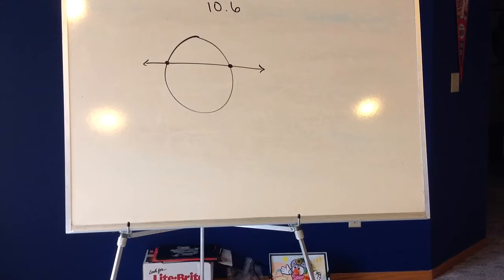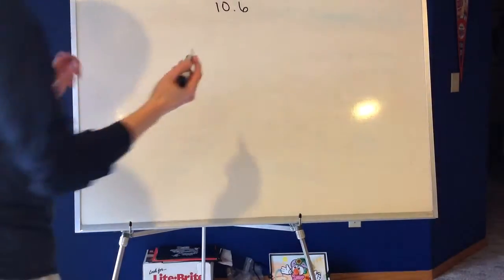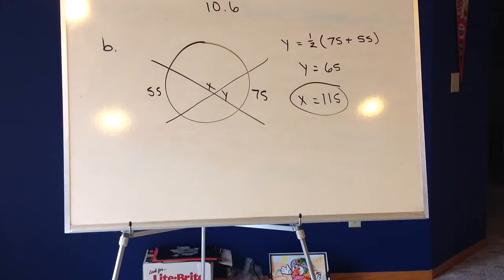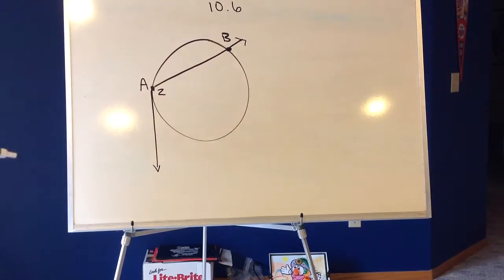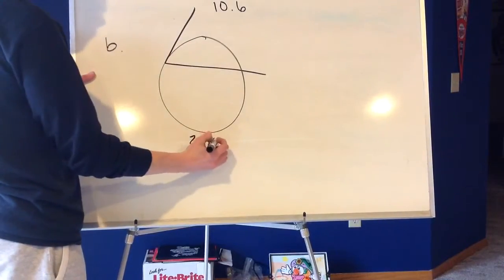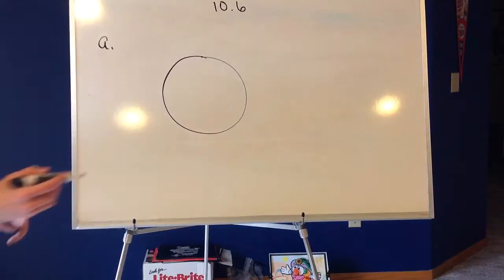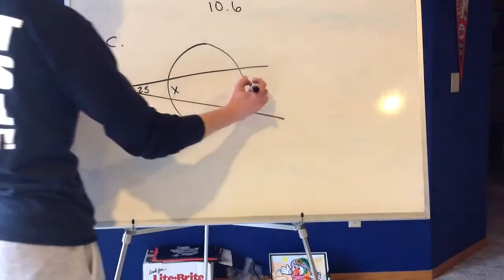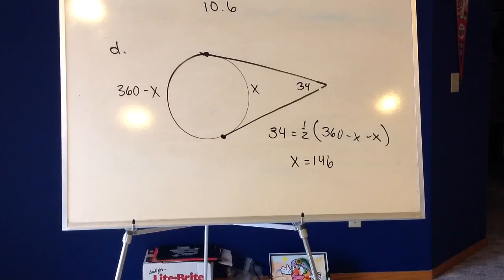Geometry Sec 10.6